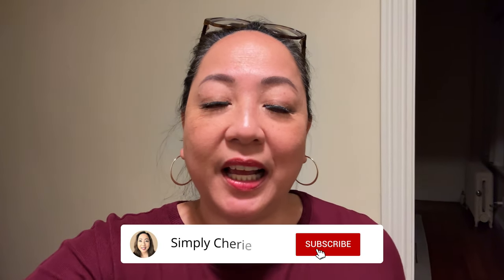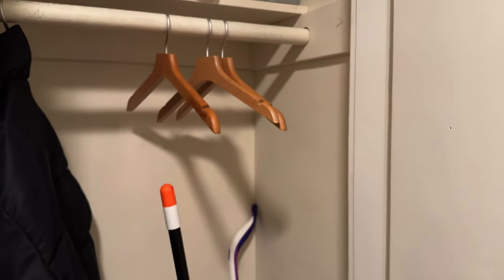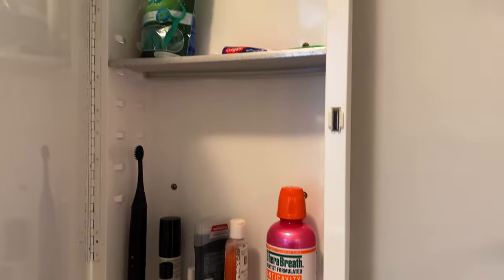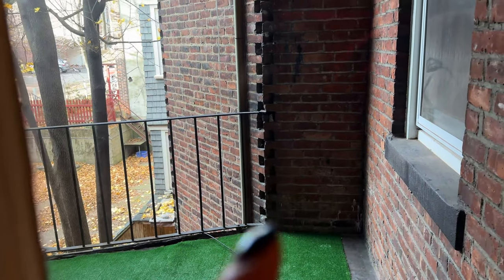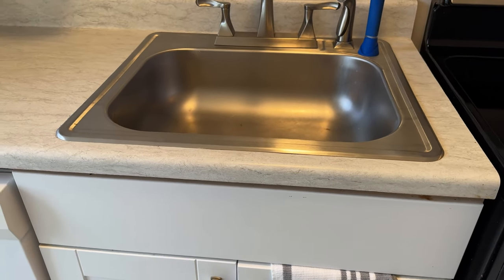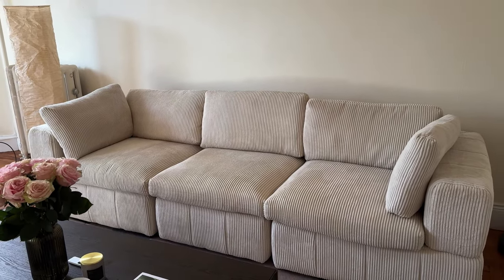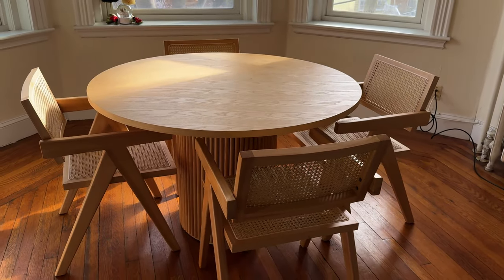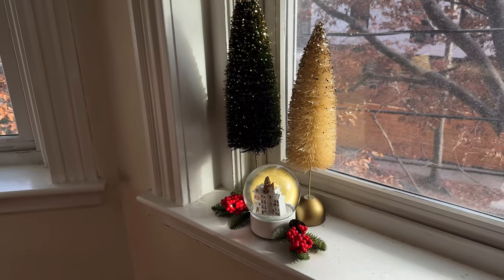Tour My Son's Minimalist Apartment in Boston | VLOGmas Day 16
I had a great time visiting my son as he is adulting. Here is a tour of his tidy and minimalist apartment.

2. Love Seat
3. Dining Table (48")
4. Dining Chairs (set of 4)
8. Arc Floor Lamp
9. Paper Floor Lamp
10. Entryway Bench
12. Wall Hooks
13. Buffet Cabinet

📸 The Equipment I Use:

1. CANON 70D
2. LIGHTING SET
3. RODE MIC
4. BLUE SNOWBALL CONDENSER MIC
5. PNY 128GB HIGH-SPEED SDXC MEMORY CARD